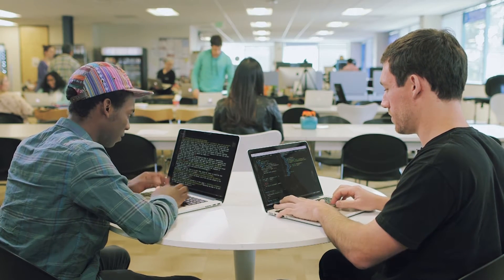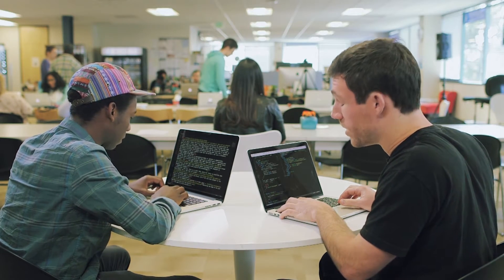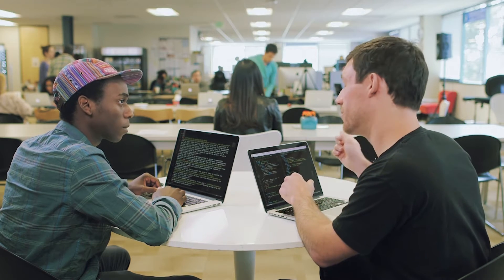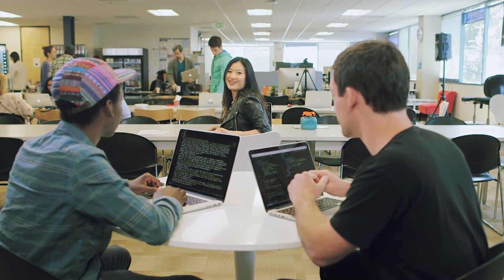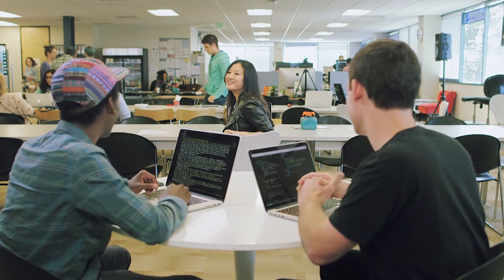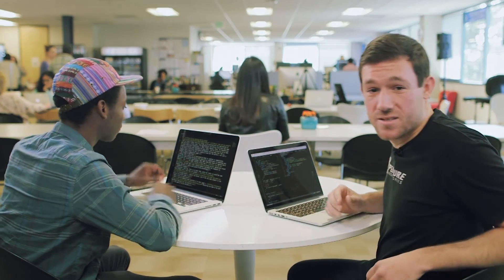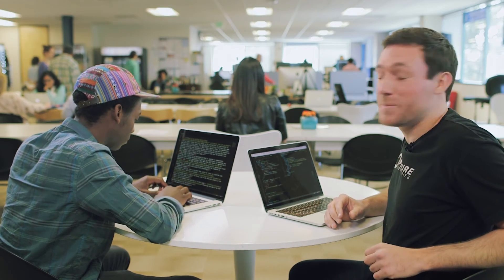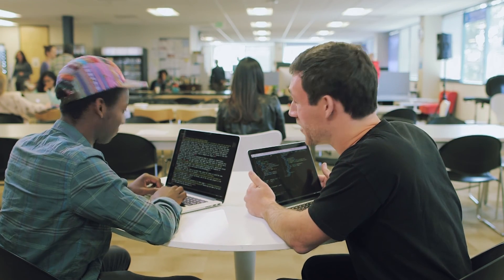更快编写代码